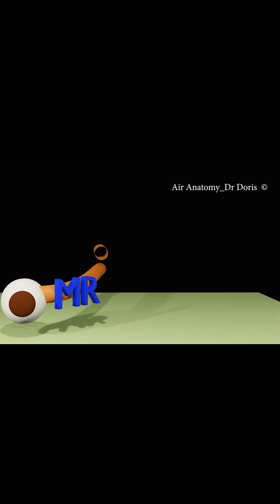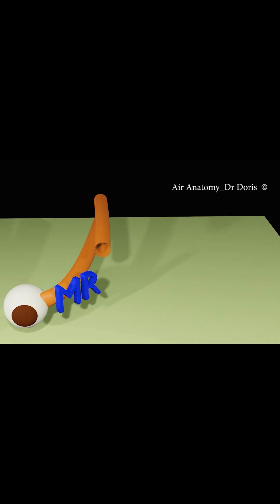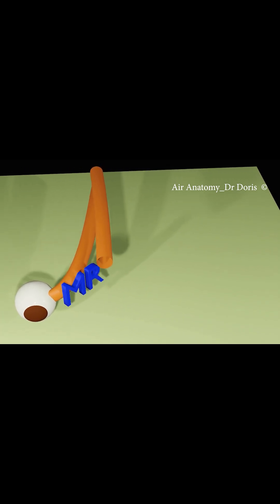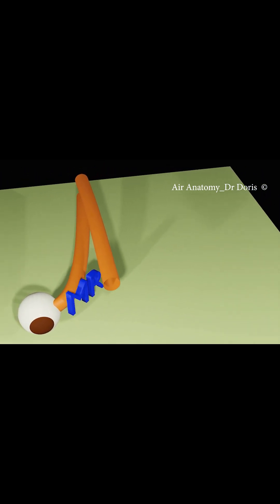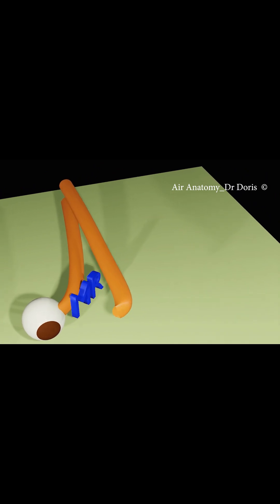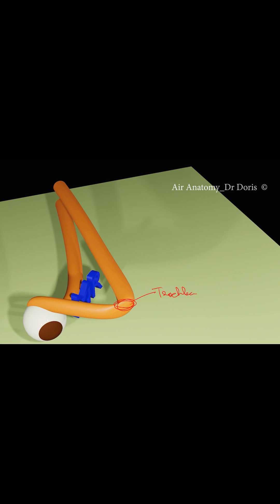Superior oblique - Extra ocular muscle - IN A MINUTE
Orientation of the superior oblique muscle of eyeball